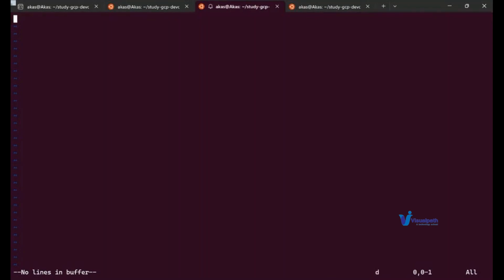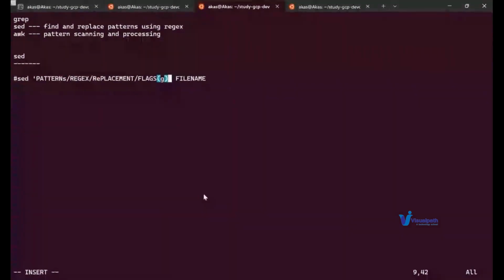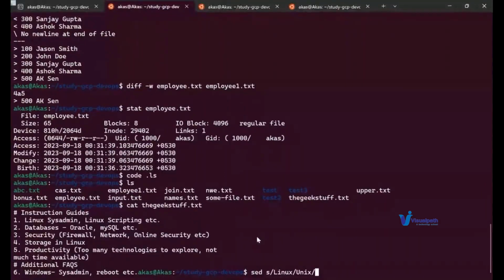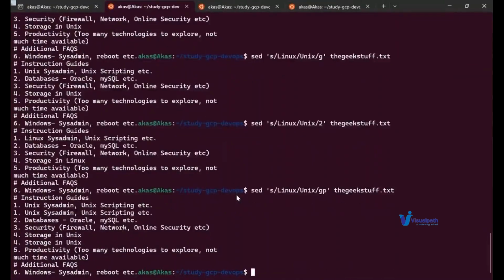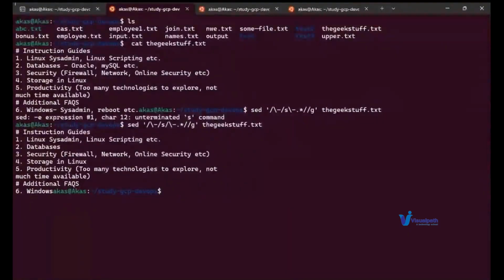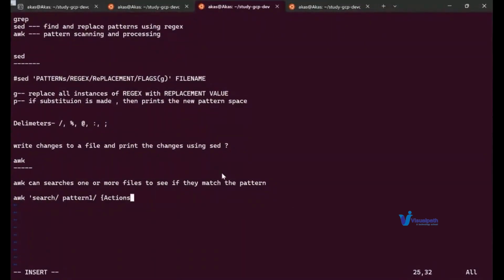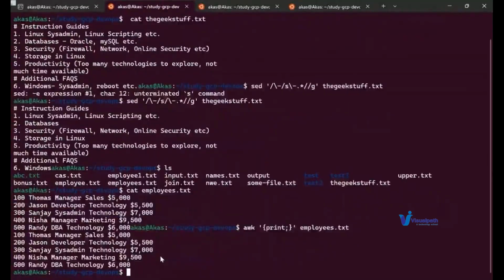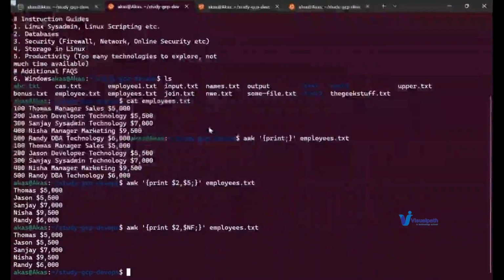Mastering DevOps on GCP: A Comprehensive Course | Session 3 || By Visualpath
🤖 Welcome back to [Your Channel Name]! In this exciting tutorial, we're diving deep into the world of Linux automation, unveiling the most advanced commands that can supercharge your workflows. Whether you're a DevOps enthusiast, system administrator, or a curious Linux user, these commands will revolutionize the way you handle tasks. Let's explore the cutting-edge of automation together!
🚀 What's Covered:
Introduction to Automation Commands:
Understand the importance of automation in Linux.
Explore how advanced commands can save time and enhance efficiency.
Powerful One-Liners:
Discover one-liner commands that perform complex tasks with a single line of code.
Learn to leverage the command line for quick and efficient automation.
Scripting Mastery:
Uncover advanced scripting techniques using Bash and other scripting languages.
Dive into practical examples of script automation for various use cases.
Job Scheduling with Cron:
Explore the intricacies of Cron jobs for automated, scheduled tasks.
Learn how to set up and manage recurring jobs effortlessly.
Command Pipelines and Redirection:
Master the art of combining commands through pipelines for seamless automation.
Understand advanced input/output redirection techniques for flexible automation.
Error Handling and Logging:
Implement robust error handling mechanisms in your scripts.
Learn to create detailed logs for monitoring and troubleshooting.
Parallel Execution:
Explore commands and techniques for parallel execution of tasks.
Speed up your automation processes with parallelization.
Remote Execution and SSH Tricks:
Learn how to execute commands on remote servers securely using SSH.
Discover SSH tricks for efficient automation across distributed systems.
👥 Who Should Watch:
DevOps Engineers
System Administrators
Linux Enthusiasts
Anyone eager to elevate their automation skills to the next level
💡 Expert Tips and Best Practices:
Gain insights into optimizing your automation commands for performance.
Learn best practices to avoid common pitfalls.
🗣️ Join the Automation Revolution:
Share your favorite automation commands or ask questions in the comments.
Thank you for being a part of our automation journey. Let's empower your workflows with the most advanced Linux automation commands!